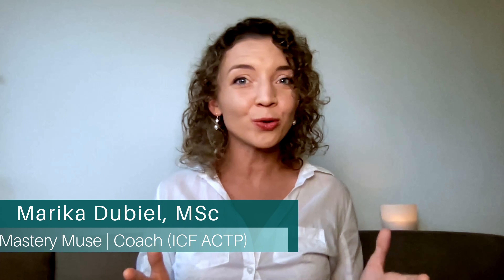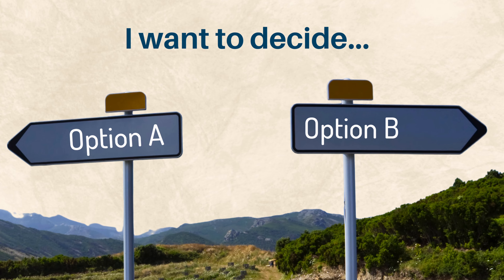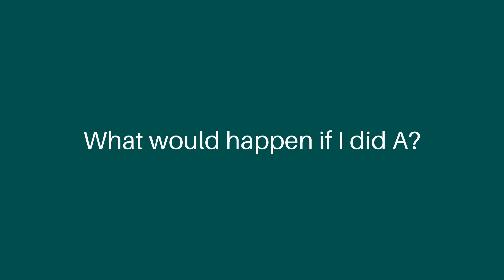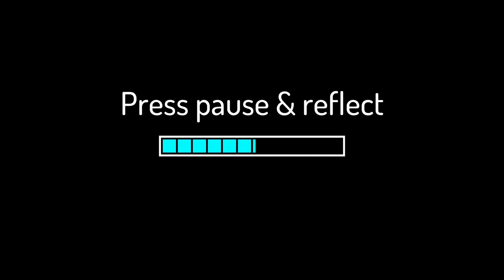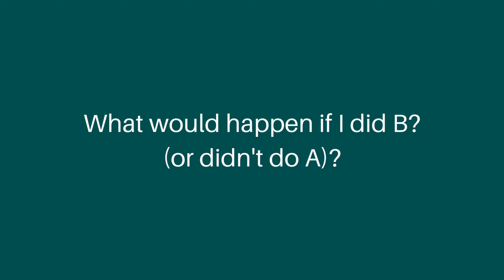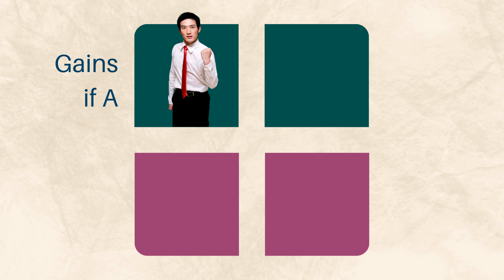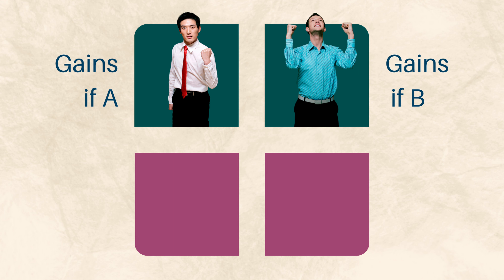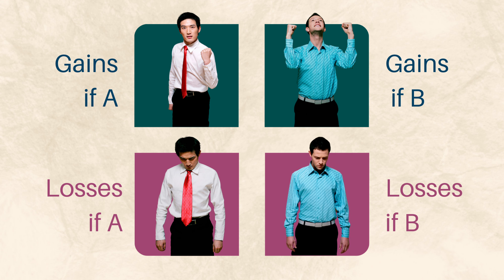Avoid Regret: How to Choose Wisely Using Cartesian Questions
Hi and welcome back to Mastery Muse! In this video, I'm sharing with you my favorite way to avoid regret - using Cartesian questions.

Cartesian questions are a simple but powerful tool for decision-making that help you avoid making decisions you'll regret, whether it is deciding which job to take, which degree to pursue or what to prioritise in your life. By using Cartesian questions, you can look at your situation from four different perspectives like "What would happen if I made a change" or "What would not happen if made a change"?

It is also a coaching tool that will help you deal with dilemmas in a systematic way. By dilemma, I mean choosing between two options. You will be empowered to take the right decision, discovering your values and selection criteria in the process, so you can avoid regrets later.

In this video, I walk you through this powerful coaching tool and show you how to apply Cartesian questions so you can avoid regrets and make smart decisions in your everyday life.

Was this video helpful to you? If yes, consider sharing with others to help them resolve their dilemmas!

▶️ Timestamps:
00:00 How to resolve dilemmas and take better decisions using Cartesian questions?
00:21 What are Cartesian questions? How to use Cartesian questions in decision making process?
06:05 What to do if I am still stuck?

Avoid Regret
Choose Wisely
Resolve Dilemmas
Make Better Choices
Make Smart Decisions
Decision Making Process
How to Use Cartesian Questions
Coaching for Coaches
Coaching for Leaders